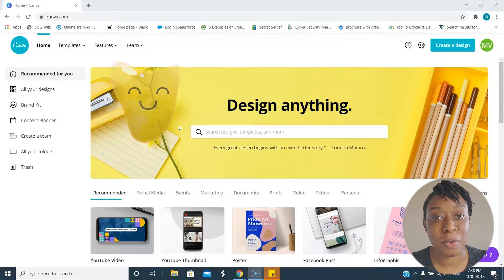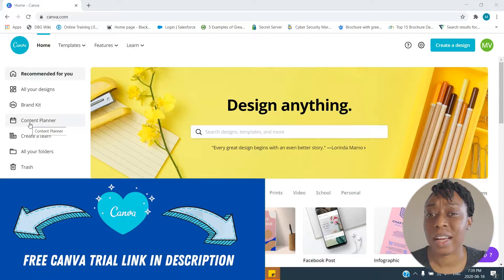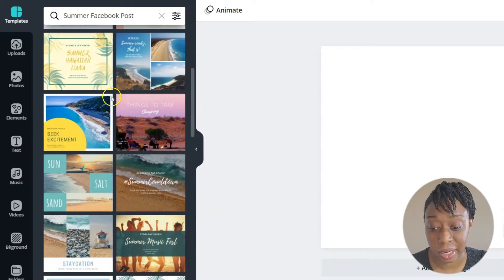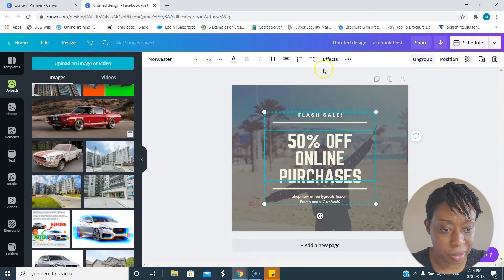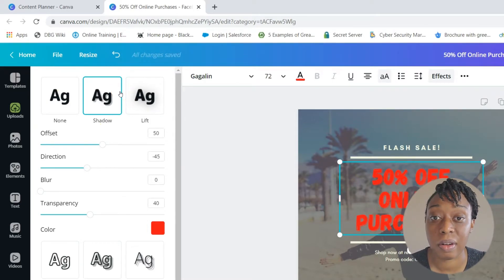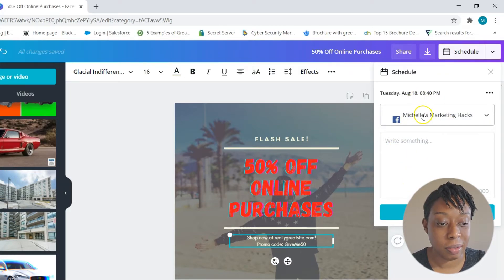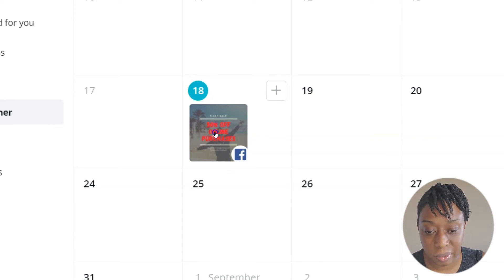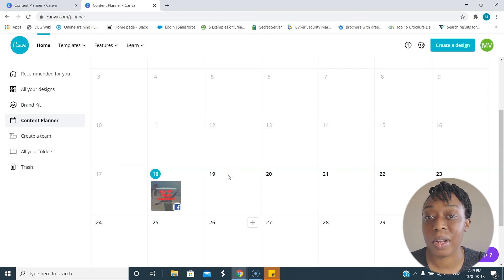Content Planner from Canva - Schedule Your Posts! [Tutorial and Review]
Canva just introduced a new content planner feature, available in CanvaPro that allows you to schedule and publish your social media posts directly from canva!

👉Join the Facebook Group for quick tips, updates and special offers I only give to subscribers!

What will you be able to do with this Canva Content Planner Feature?
-Design your social media posts with Canva
-Schedule your posts
-Choose the social media you want to post on

That's it! What's also great is that they also show you a thumbnail of your post on the calendar so you'll see what you've schedule without leaving the calendar!

So I'm trying to buy a camera to have better video quality for my videos, if you like what you see and are willing to help, please contribute here, any amount helps :)
Thanks!

0:00 - Intro
1:41 - Design Your Post
5:19 - How to Use Canva Text Effects
6:18 - How to Schedule Your Social Media Post in Canva